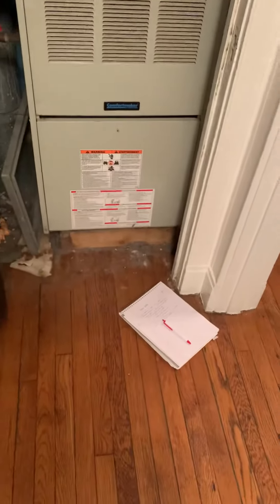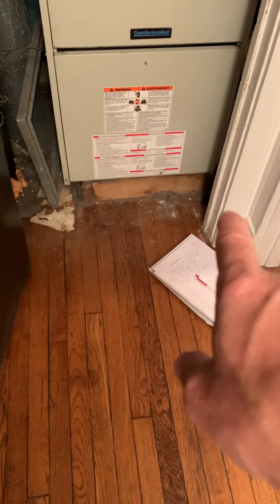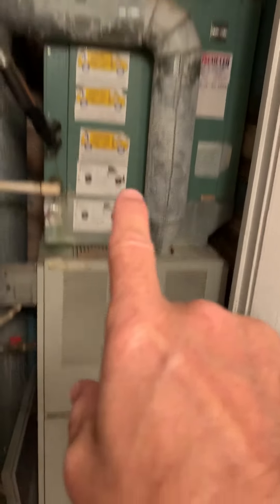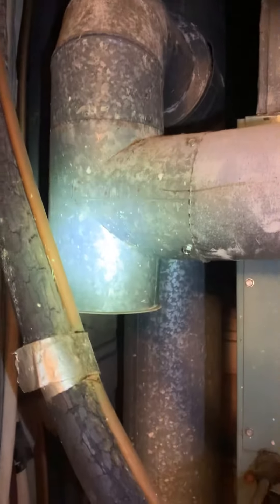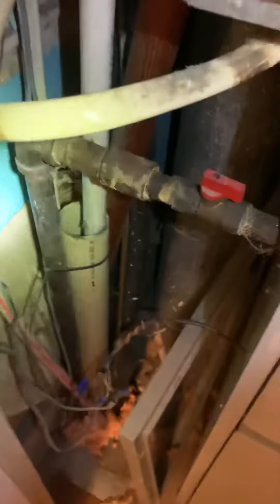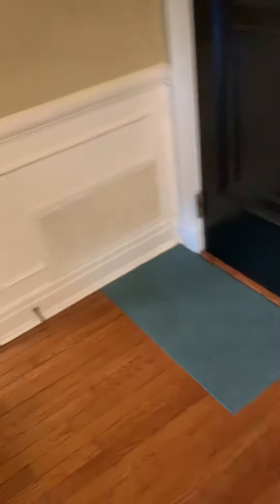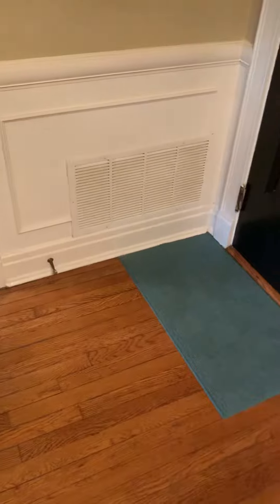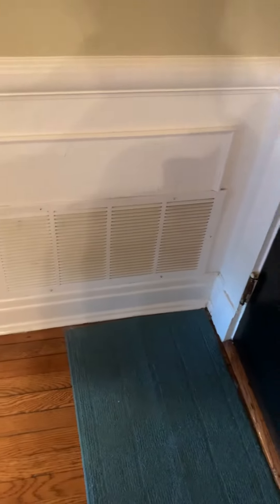Bb Walker 6.9